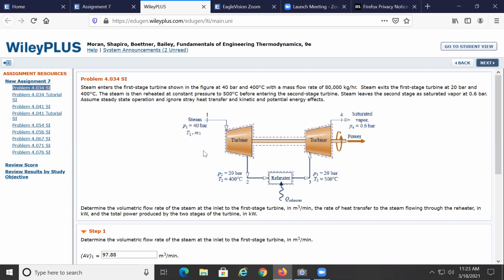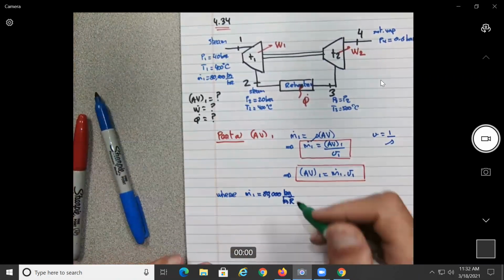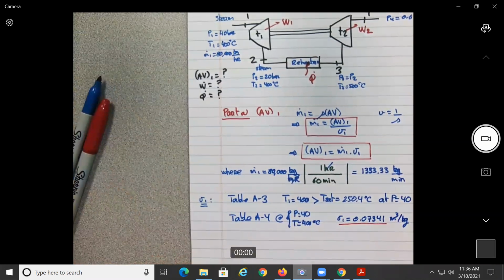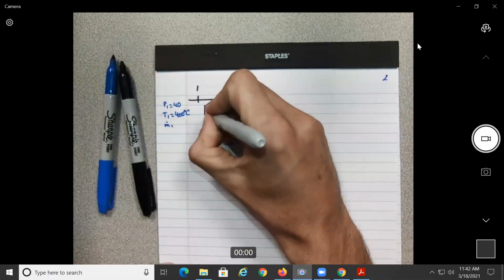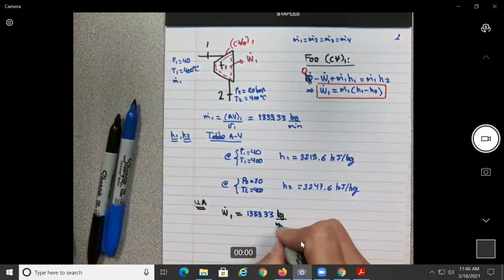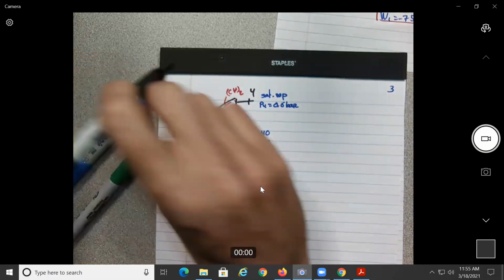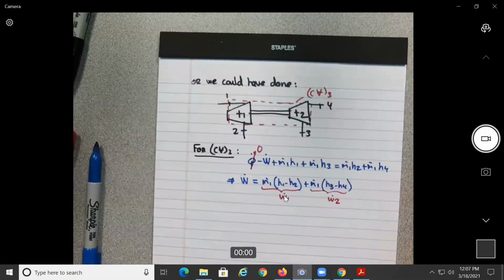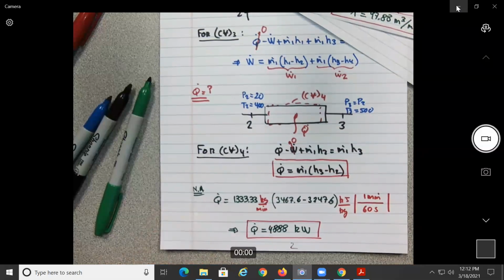EGN3343 Lecture 16